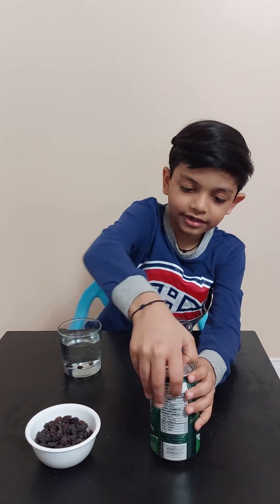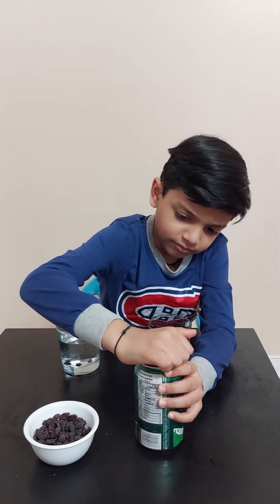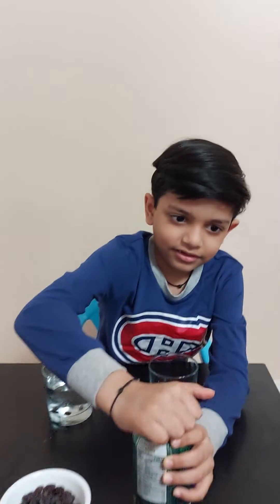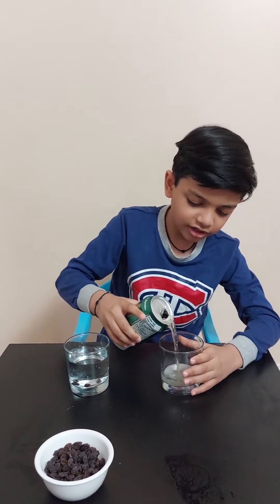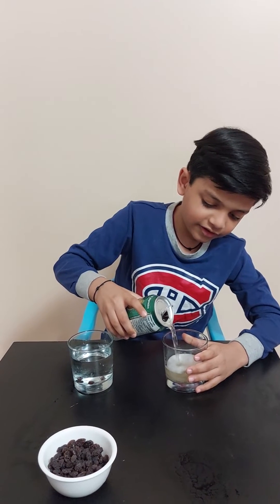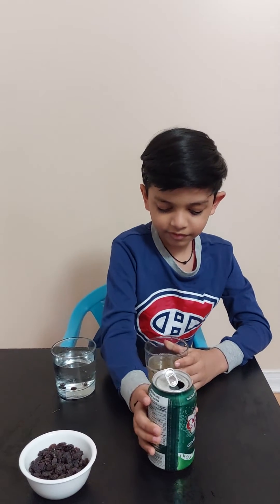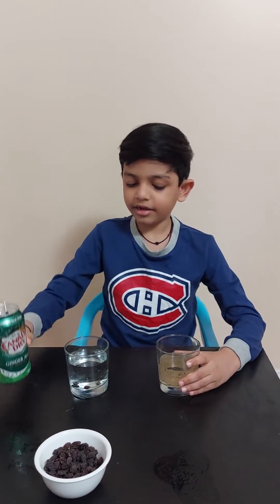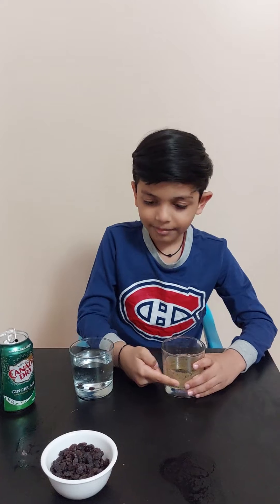Dancing Raisins Science Experiment | Fun Science for Kids! 🍇💃 - Fun with Priyam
Fun with Priyam - Dancing Raisins Science Experiment
Dancing Raisins Science Experiment | Fun Science for Kids! 🍇💃
In today’s fun and easy science experiment, we’ll show you how to make raisins dance using carbonated soda! This Dancing Raisins Experiment demonstrates how gases in soda can make raisins float up and down in the glass, creating a fun and fascinating display of bubbles in action! 🎉

What You’ll Need for This Experiment:

A glass or clear container
A can or bottle of carbonated soda (like Sprite or 7-Up)
A handful of raisins
Optional: Water to compare results
Steps:

Pour the carbonated soda into the glass or container.
Drop a few raisins into the soda and watch closely.
Observe as the bubbles from the soda attach to the raisins, causing them to rise to the surface.
As the bubbles pop, the raisins will sink back down, and the process will repeat—creating a fun "dancing" effect!
This experiment is a great way to explore buoyancy, gas bubbles, and the properties of carbonation in a fun and interactive way. It’s perfect for kids, teachers, and anyone interested in learning about science in a simple, hands-on way! 🧪✨

Dancing Raisins Science Experiments
Dancing Raisins | Science Experiment For Kids

Why do raisins dance in soda pop